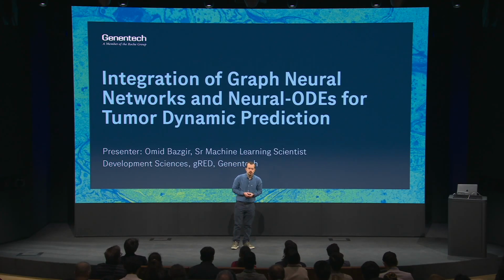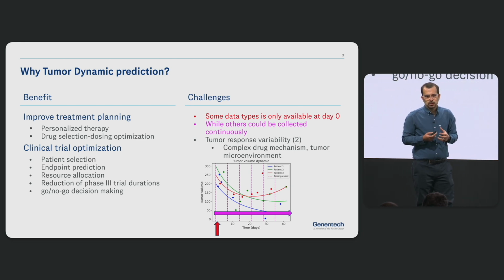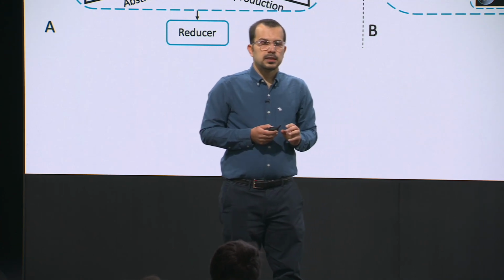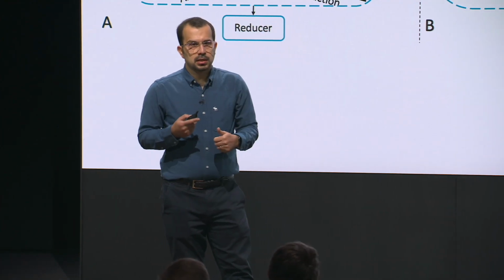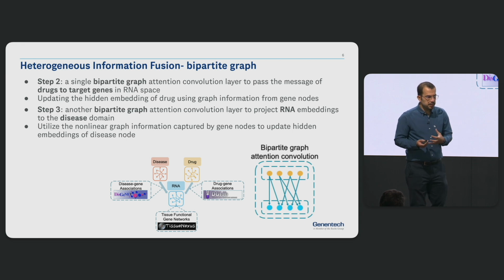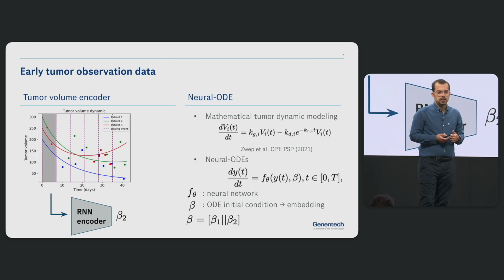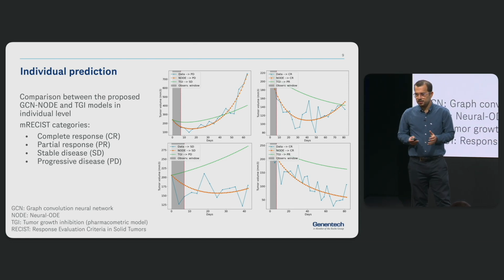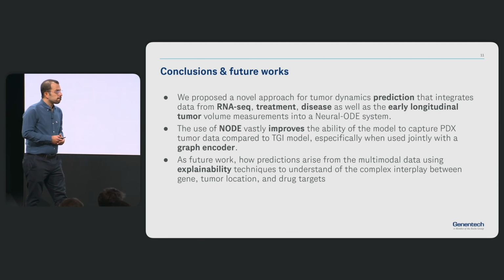BayLearn2024—03 Oral1 Bazgir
Integration of Graph Neural Network and Neural-ODEs for Tumor Dynamics Prediction